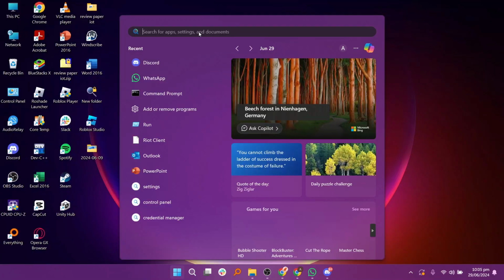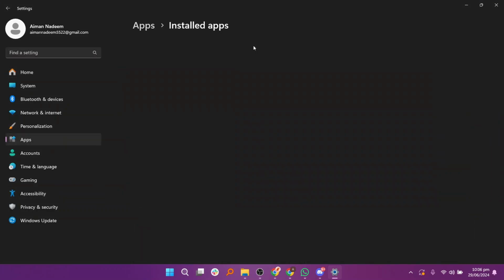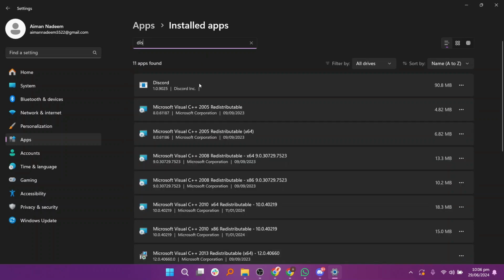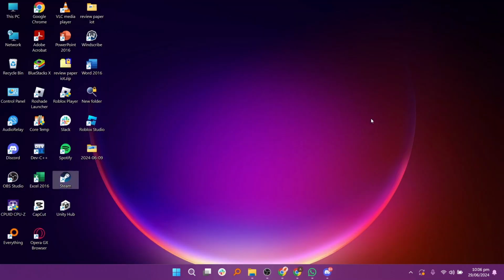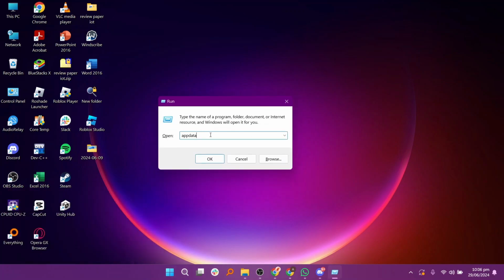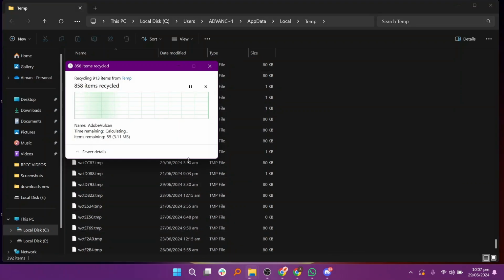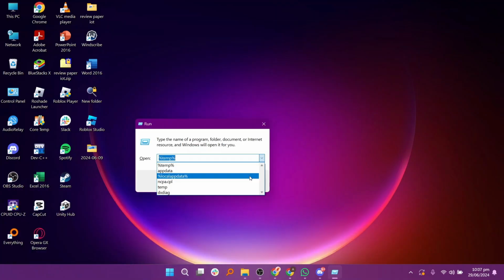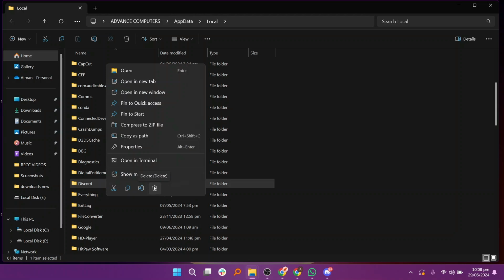How To Fix Discord Pausing Spotify Glitch